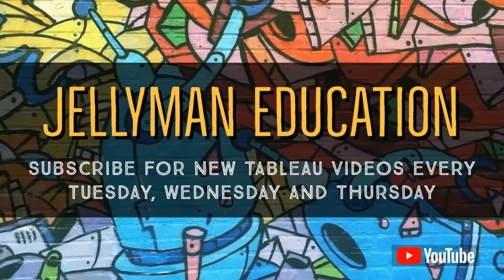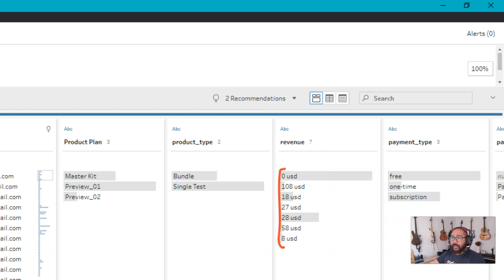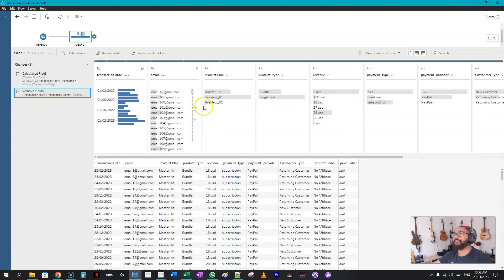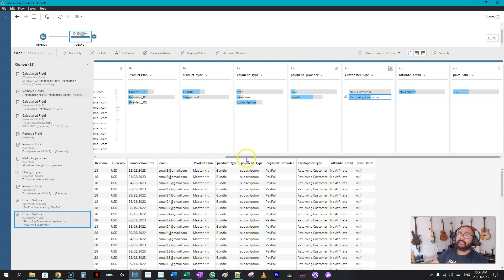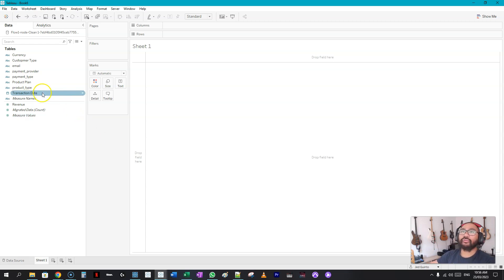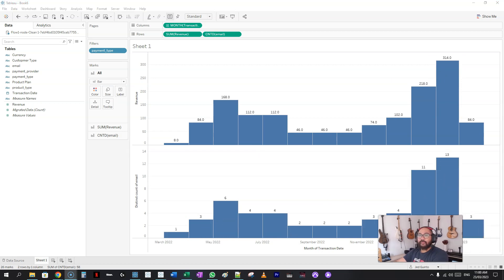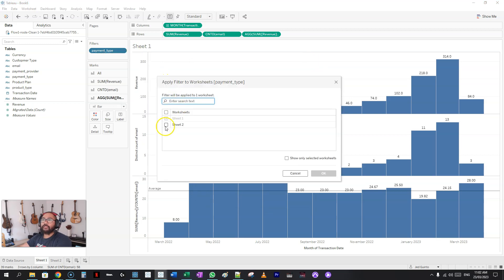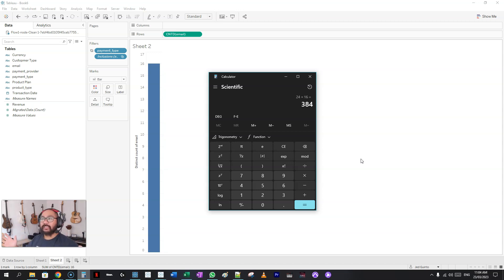Data Cleansing in TABLEAU PREP is TOO EASY! | Revenue Modelling Exercise with Tableau Desktop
Data cleansing is an essential skill you need to have as an Analyst. That's because most if not all data we use needs to be restructured or manipulated in some way. Otherwise, it's unusable or gives us incorrect results.

There are many different ways to clean data. One of my favorites is Tableau Prep. It's a data cleansing tool that's part of the Tableau Creator License and works with flows.

Flows are sequences of steps where we perform cleansing such as removing unwanted fields, consolidating values, renaming, grouping, calculating, and more.

Of course, you can do this Excel, but the issue is that it's not repeatable or controlled. Tableau Prep allows us to program the cleansing process.

Then we analyze it to determine the revenue stream of this fictitious business.

JELLYMAN WEBSITE IS LIVE!

Lastly, the subscription model of the site means you get access to all current and future content. No need to buy individual courses or packages like other sites.